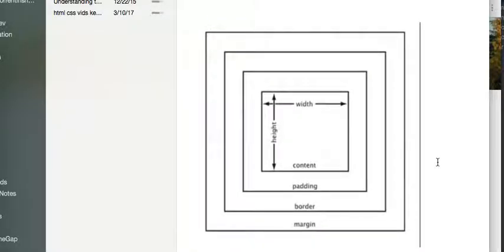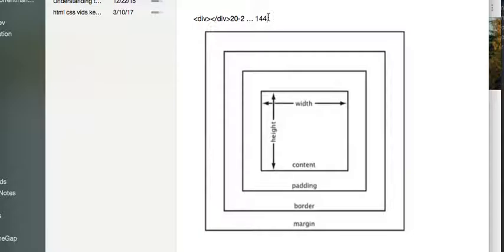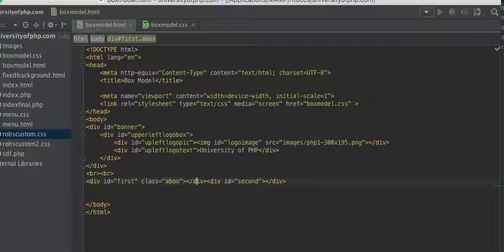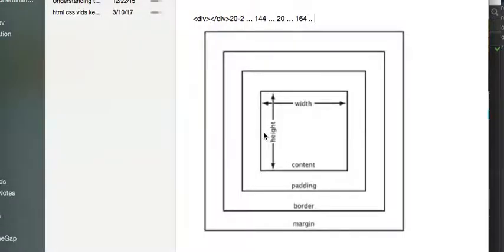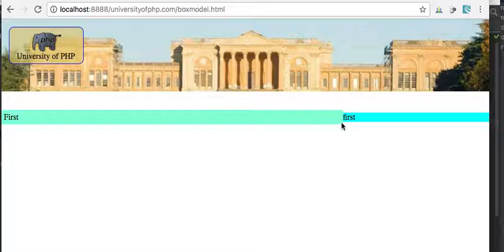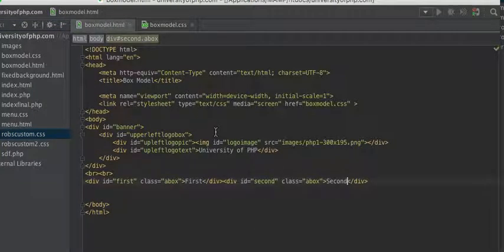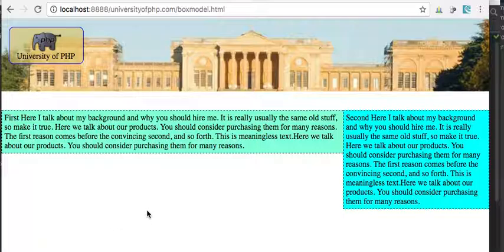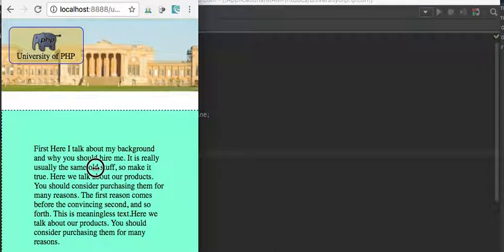20 - the "Box Model" in CSS, width, height, margins, padding and borders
While you don't have to have a perfect understanding of the box model in CSS to be a competent web designer and developer, you certainly need to a firm handle on the basics. Here I discuss how to use percentages to layout an element on a page, that is setting the width of an element to a certain percentage of browser width. Because the final width/size of an element in the box model is determined by combining the size of the "content box", margins, padding and any borders: it can be difficult to judge the final width. As the video discusses, we can use the box-sizing property in CSS3 and set it's value to border-box to better layout html elements on our page.